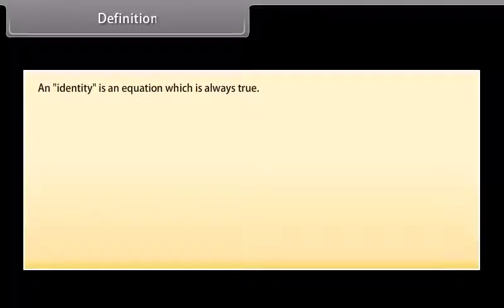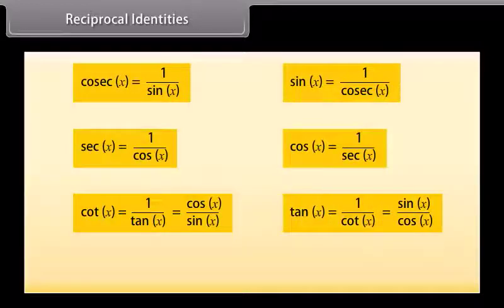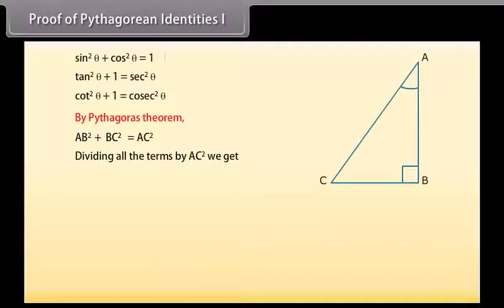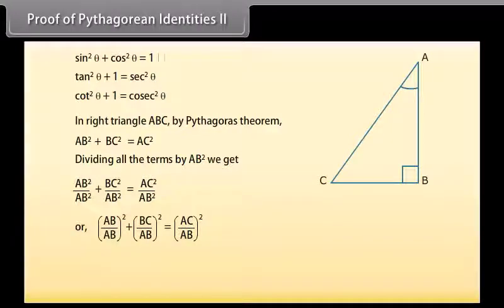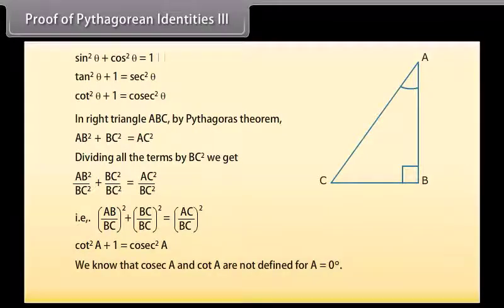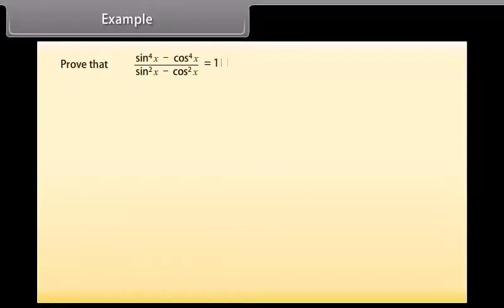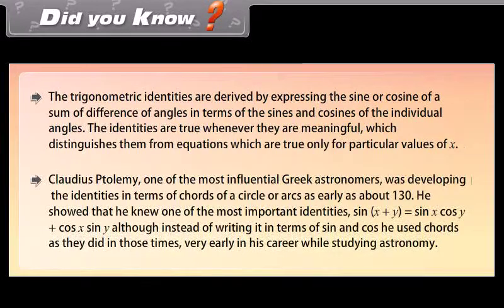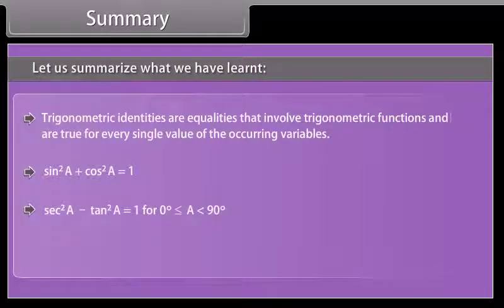trigonometry class 10 formulas | Trigonometry Part-1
10th class maths Trigonometry Part-1 | Trigonometry class 10 | trigonometry class 10 formulas

10th Class Mathematics Trigonometry identities all the concepts and example problems are covered for better understanding.
ajay e learning animated classes are well designed concepts and examples for better understanding of the concept to make the student accelerate in subject.